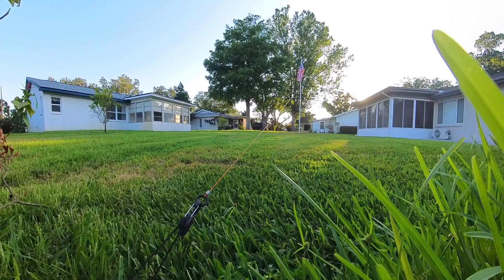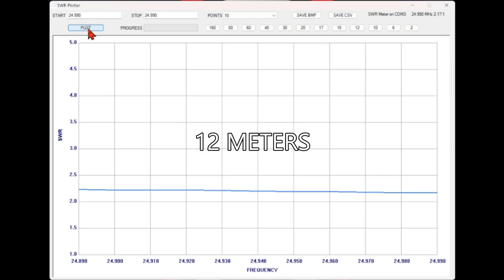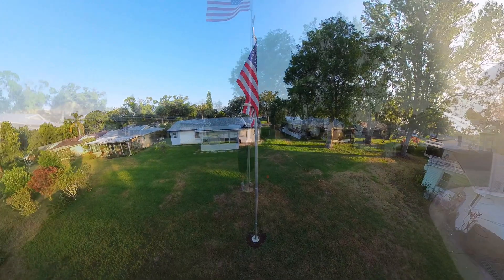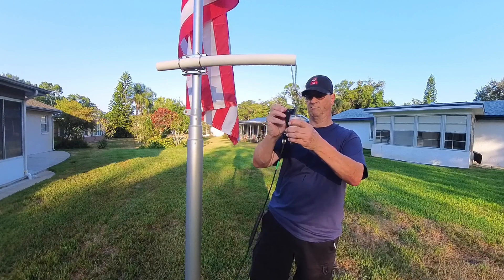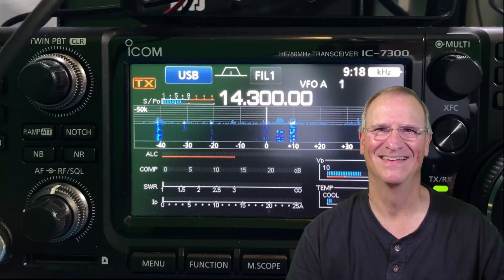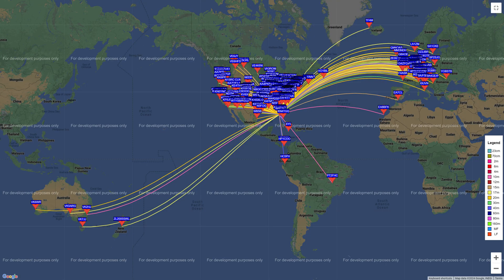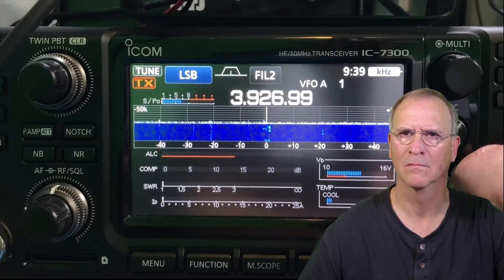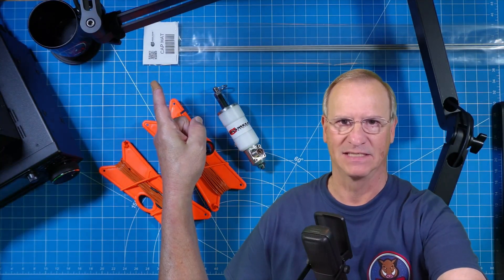Windom Dipole by Chameleon Antenna: Convert, Install & Review MPAS CHA Hybrid Micro as an OCF Dipole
Take what you already have in your kit and adapt.  I'll demonstrate how to use the MPAS CHA Hybrid Micro to make a Windom Off Center Fed Dipole resonant on 40, 20, 10, & 6 meters.

FAVORITE / GEAR USED IN THIS VIDEO:
👉CHA Hybrid Micro
👉Aluminum Tent Stake
👉Gabil Cross Mount Bracket
👉Xtreme Tape

Created and owned by:
35246 US Highway 19N, PMB 191